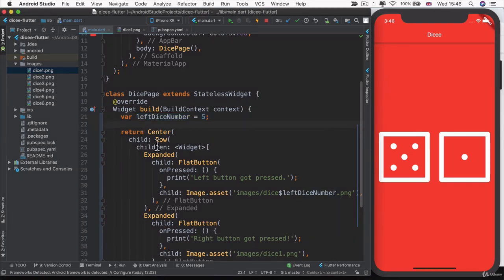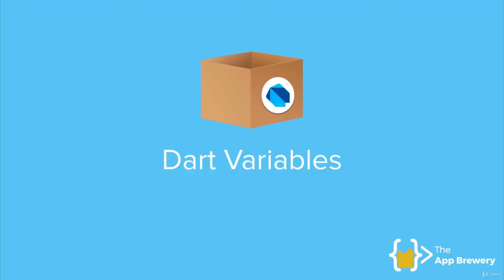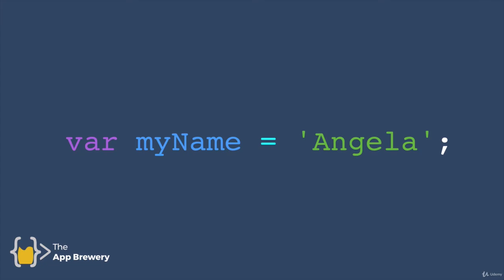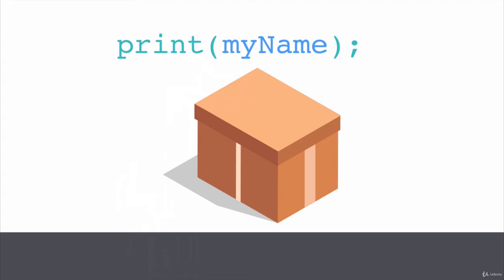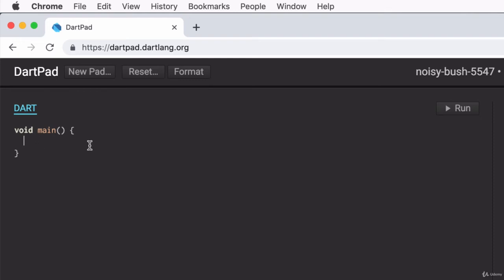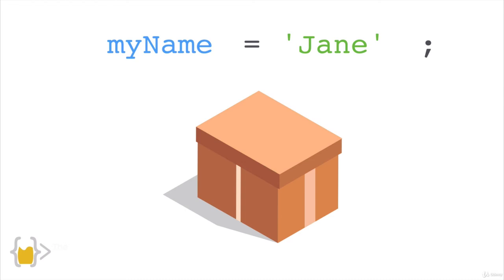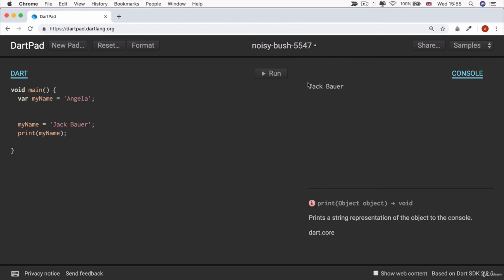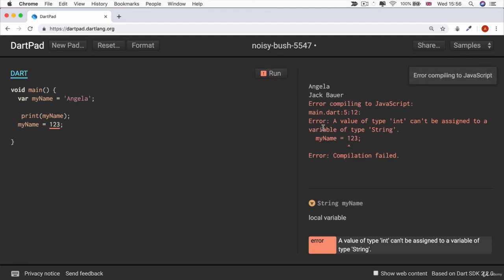Chapter - 7 || Dart Variables || #30